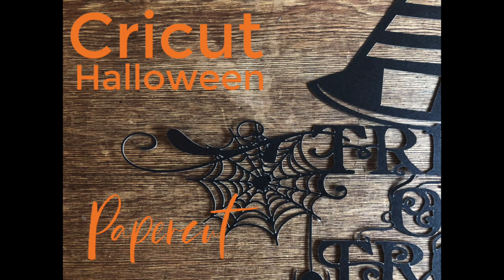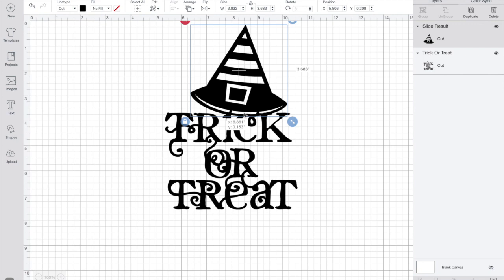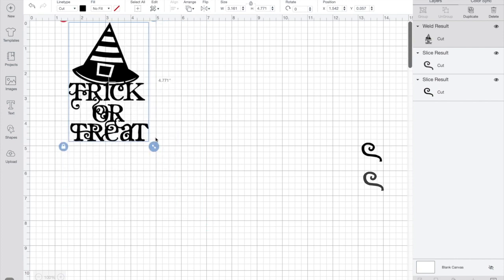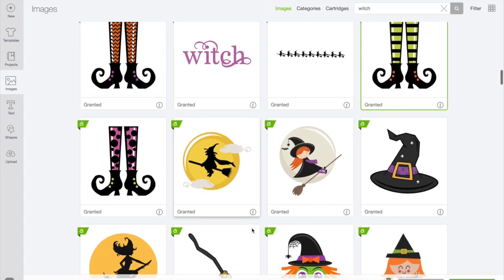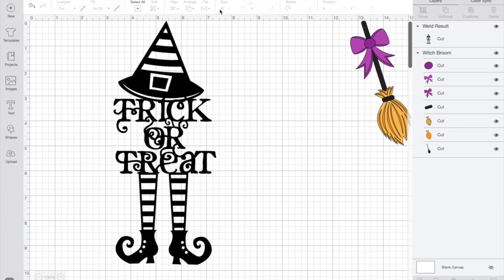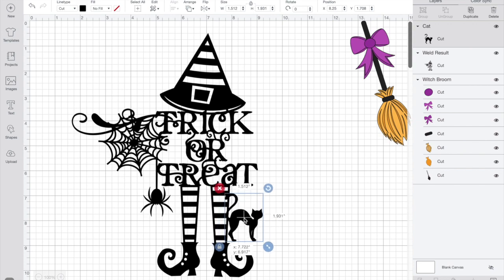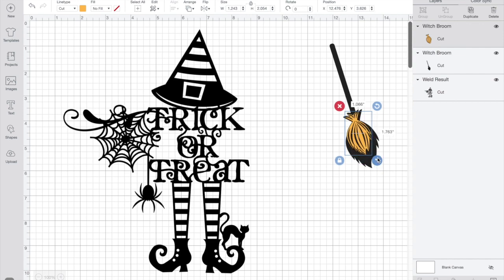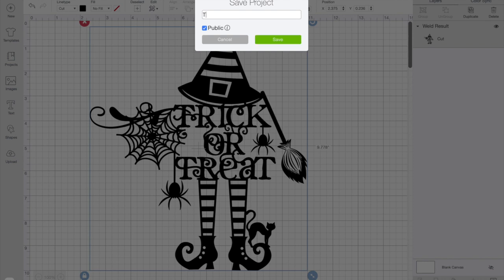Halloween Cricut Paper Cut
How to make a halloween paper cut with the Cricut Maker, including a step by step tutorial and trouble shooting tips in Cricut Design Space.